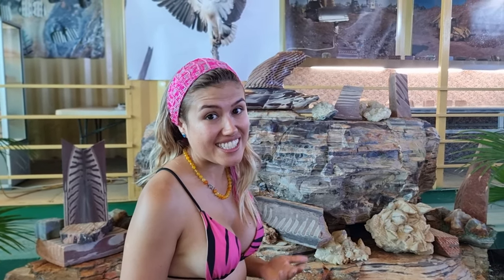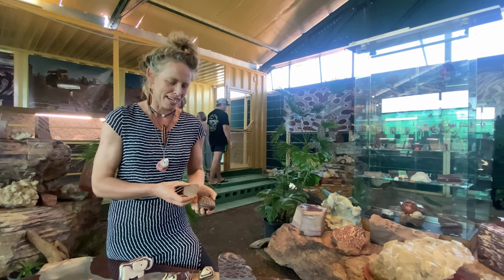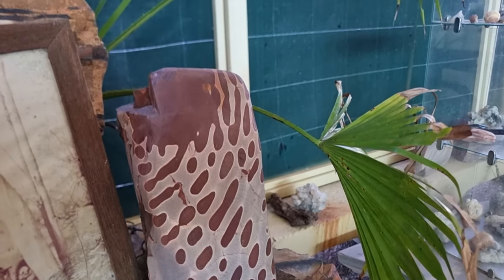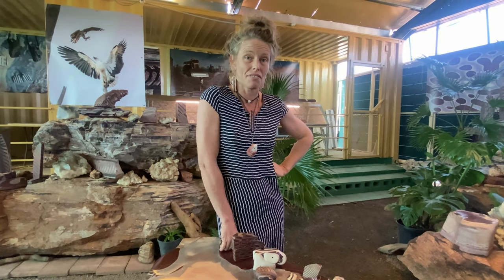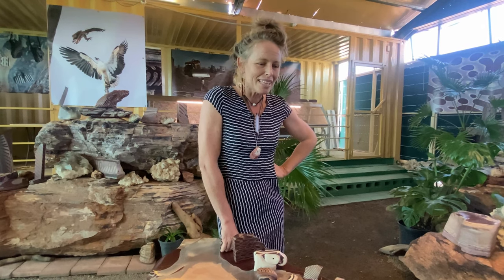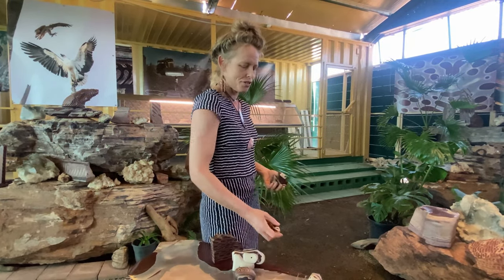What is ZEBRA stone???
While we were visiting Litchfield national park we were lucky enough to camp here at Zebra stone. Ruth was more than happy to explain to us what exactly zebra stone is and why it is so special and needs to be protected. Their mission is to spread the word of zebra stone and make it into a tourist attraction to save it from being mined out of the ground. Please enjoy the video.

Camera gear
 @GoPro  hero black10
@DJI mimo

Our van is a 2018   @volkswagen   transporter 4motion SWB.
We have a darche 270 degree awning
kickass shower tent
We use  @itechworld1  for all our electrical 300w solar blanket, 40a dcdc charger, battery monitor and shunt, 200ah lithium battery, 2000w inverter
 @Pirelli   17inch all-terrain tyres
fiama turbo vent
 @4wdsupacentreAu   110w fixed solar panel
 @DJI  mini 2
Bushman 95L upright fridge